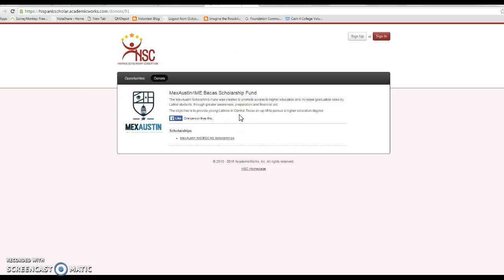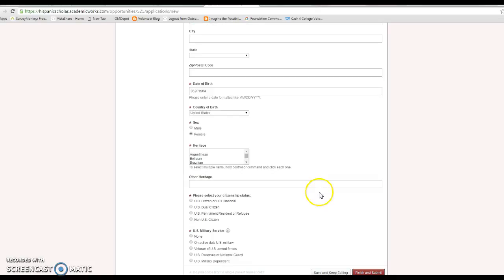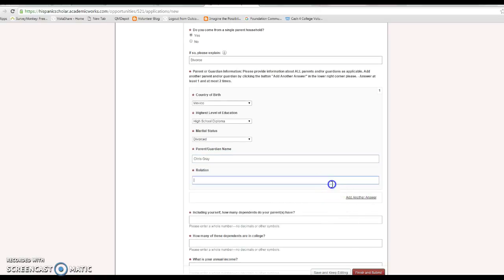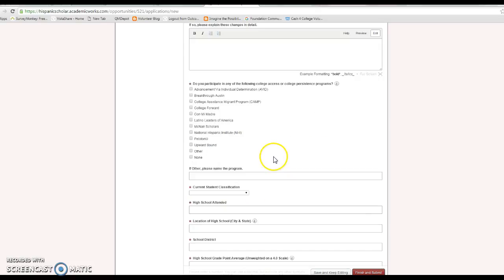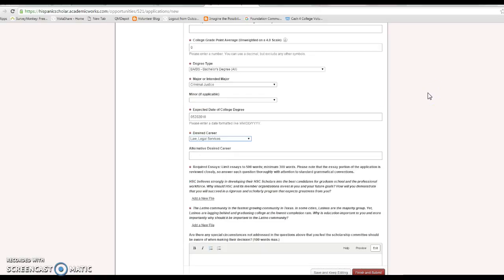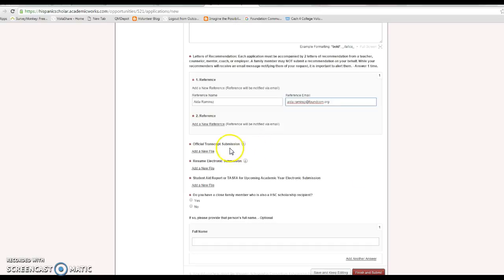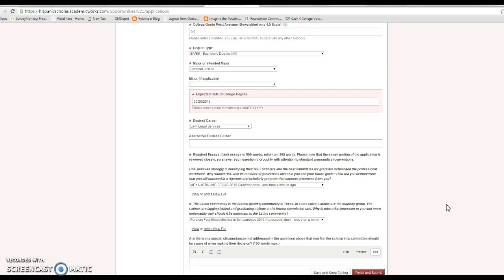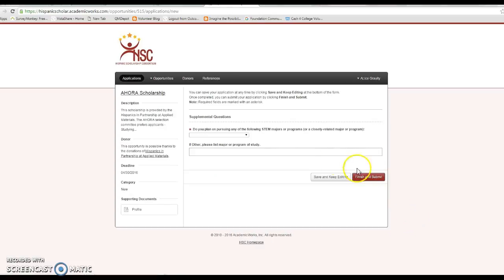MexAustin Application Demo